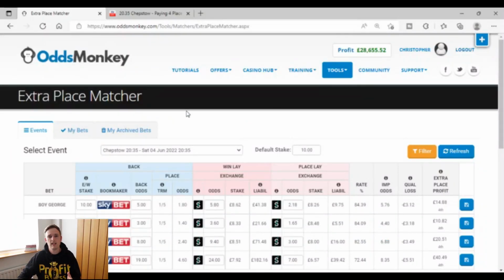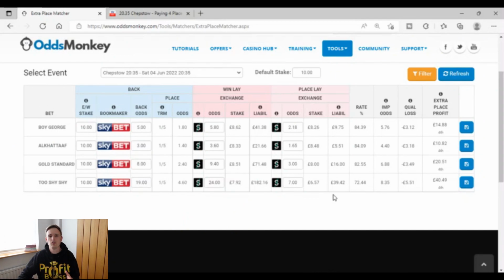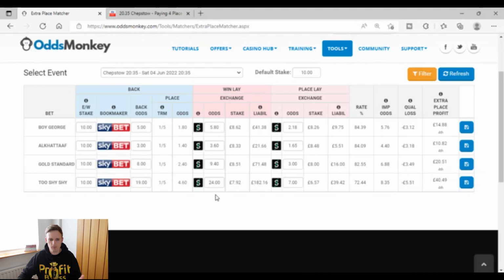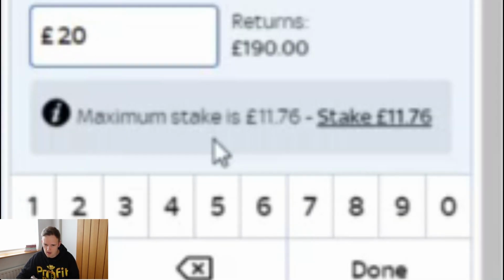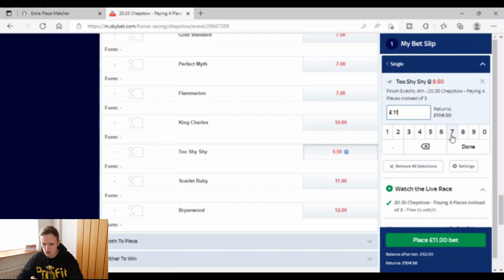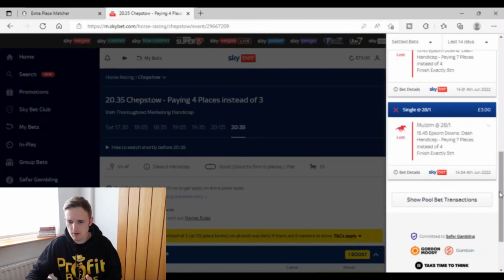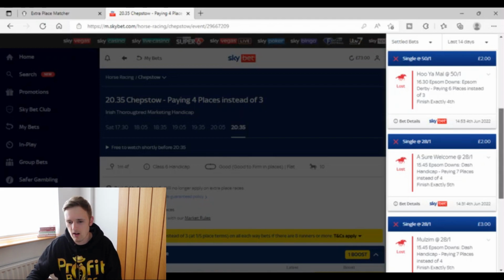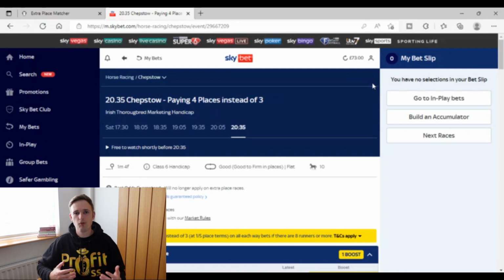This No Lay Extra Places Strategy is EPIC!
Matched betting on extra places is a proven strategy to make insane profits each month. What about if you have gubbed accounts though and aren't too interested in having to lay bets off at the exchange? This strategy might just be perfect for you!!